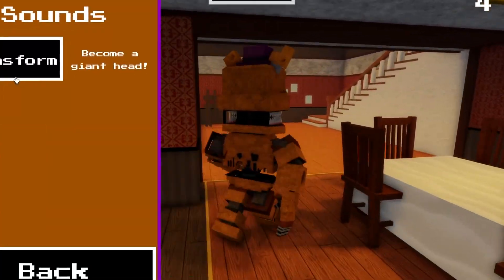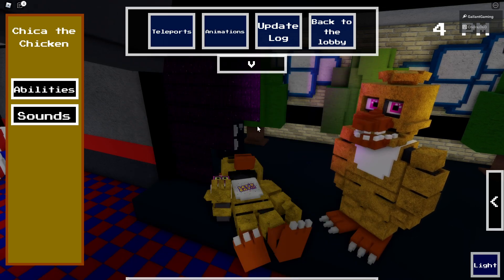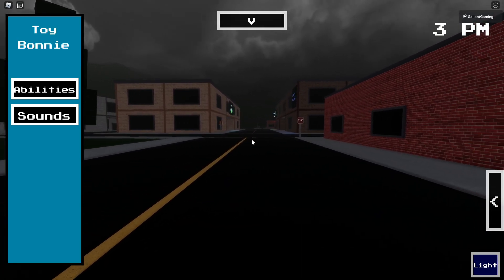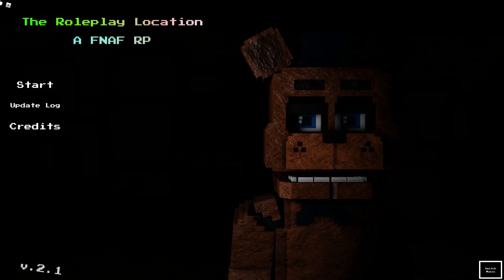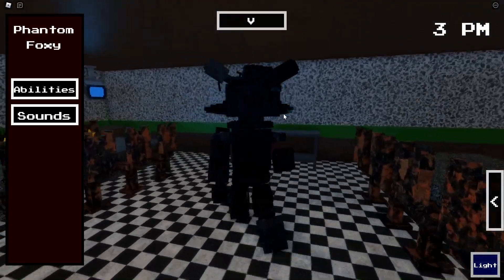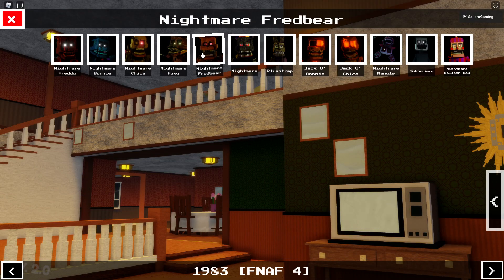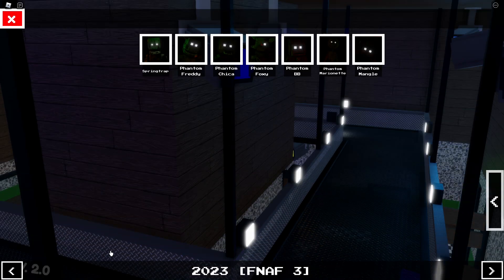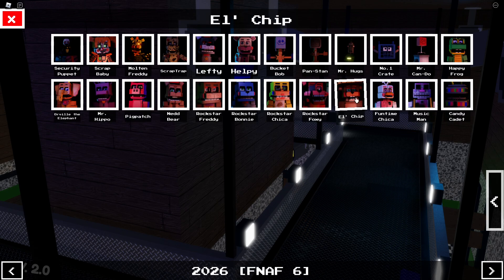SO MANY NEW ANIMATRONICS! Roblox FNAF The Roleplay Location